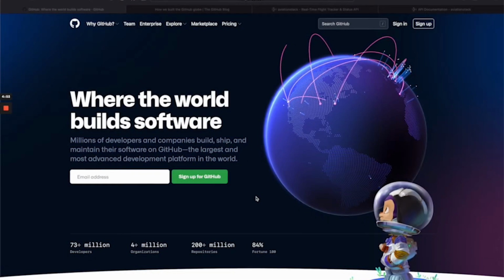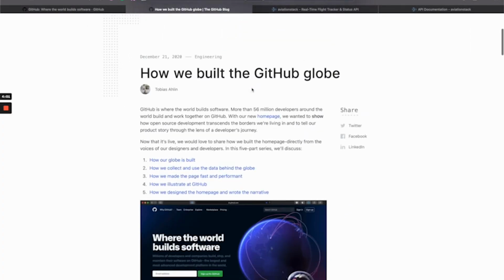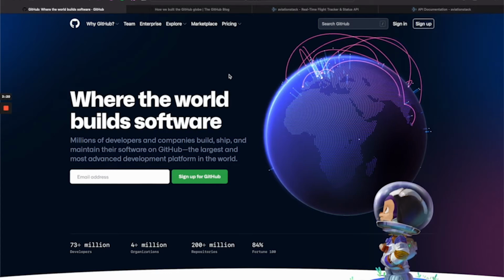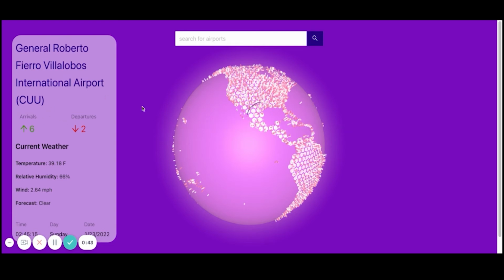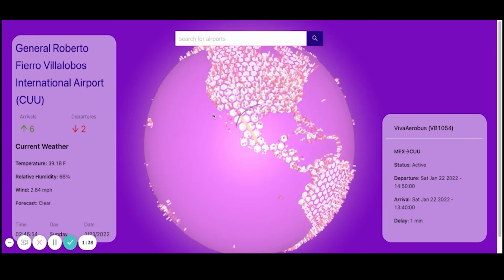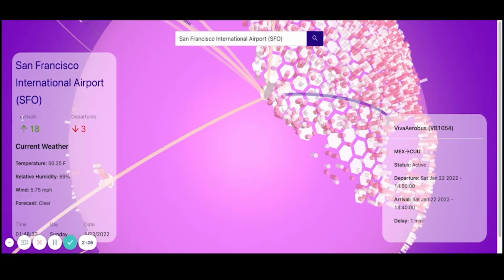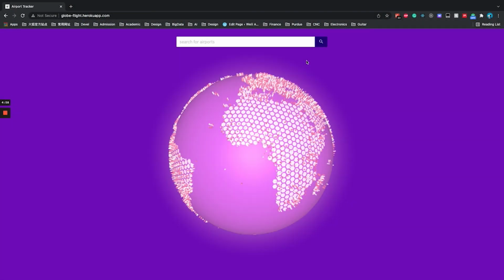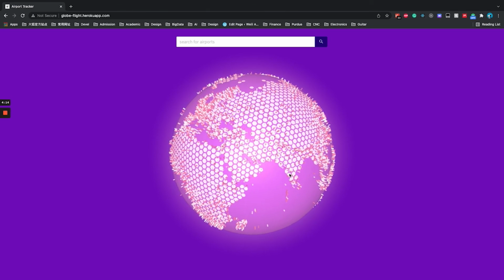BoilerMake IX - GlobeFlights App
GlobeFlights allows users to search airports using the full name or IATA code in our database. The result is used to query more information on the selected airport through the Aviationstack API